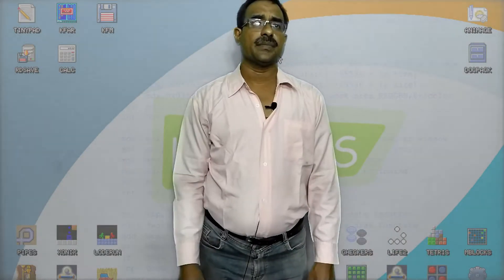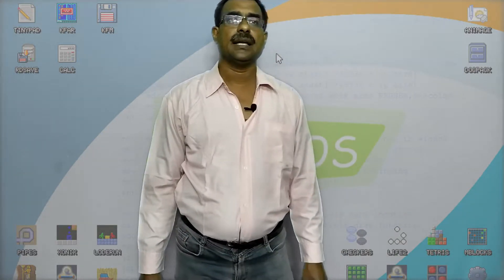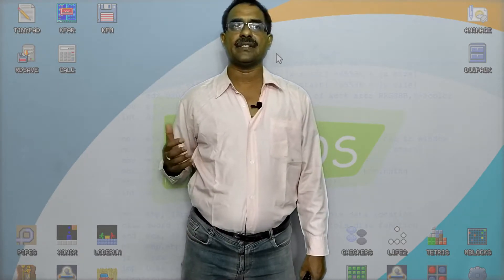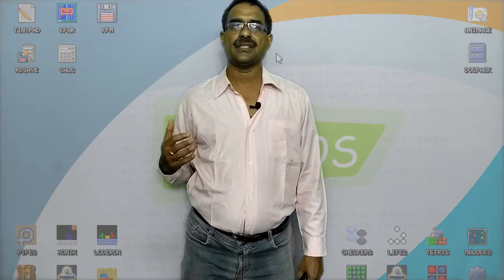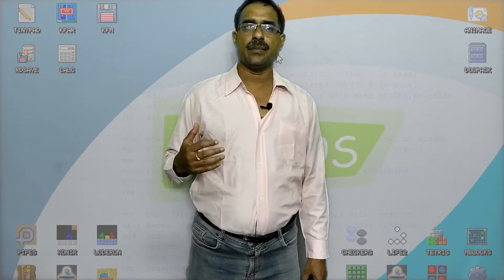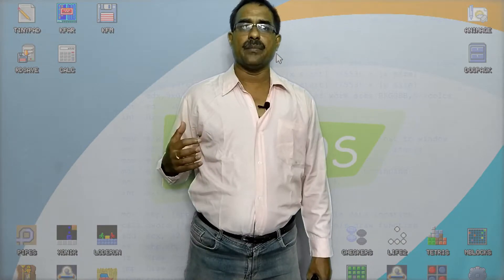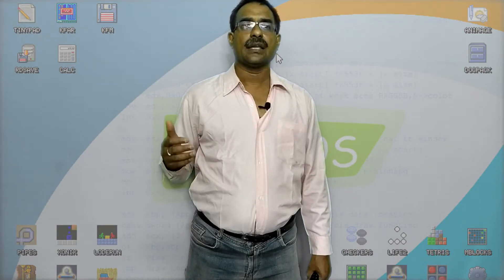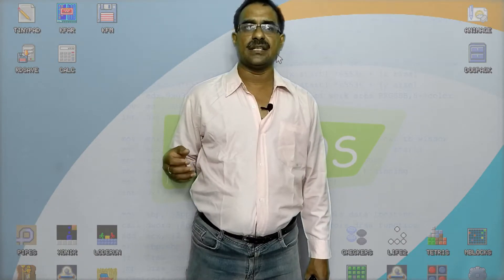WOW KOLIBRI OS – WORLD’S SMALLEST OPERATING SYSTEM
kolibri os
worlds smallest operating system
Introduce
KeyFeatures
mostly
familiar
MacOSX
Linux
Android
Windows
unique
amazing
central
SVN
sourcecode
repository
MenuetOS
written
almost
entirely
FASM
Introduced
in2004
smallest
GUIoperating
device
named
enormou
Avian
Colibri
verypowerful
open-source
frist
under1.44MB
lessthan
3sec
toboot
pre-emptive
multitasking
latest
released
version
was0.7.7.0+
onoctober
2014.
USBsupport
Media
Playback
Drivers
forsound
network
graphicscards
graphic editor

Operating System is the most important program that runs on a computer and mobile devices. It manages computer hardware and software resources. Usually, all application program requires the Operating system. In this post, we want to discuss KolibriOS.